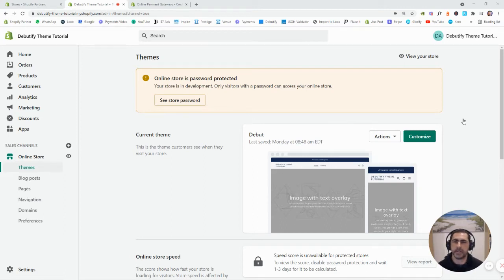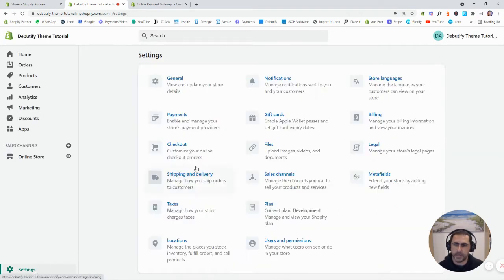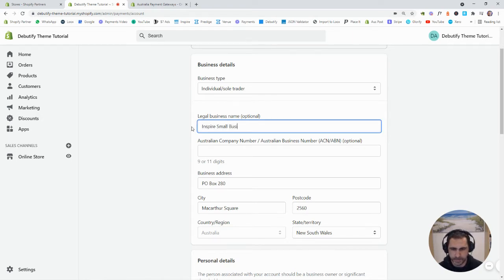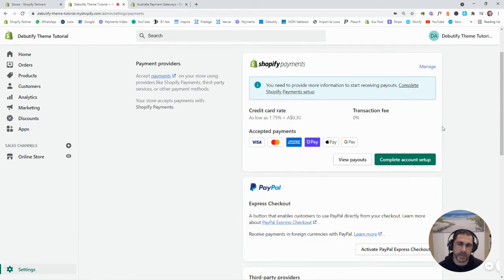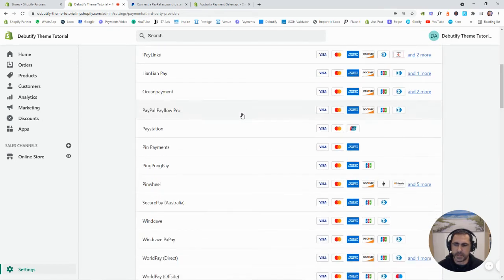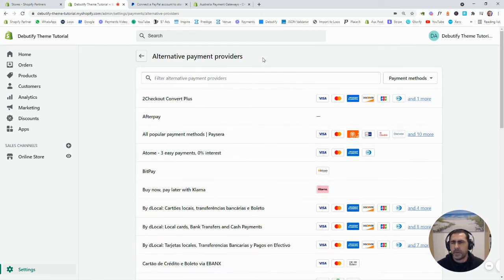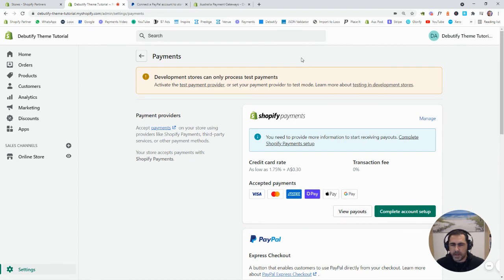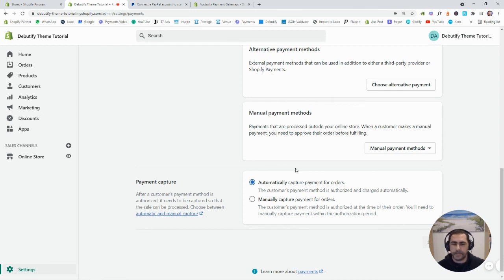Shopify Payments Setup In 2021: How To Add Payment Gateways / Shopify Payments , PayPal & More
Want to learn how to setup payment gateways for your Shopify Store? In this tutorial video I'll walk you through step-by-step how to setup payment gateways for your Shopify Site. Get ready to start accepting payment.

Intro - 00:00
Payment Settings - 00:47
Country Payment Gateways - 01:31
Shopify Payments  - 02:06
PayPal - 04:28
Eway & Other Eftpos Gateways - 05:08
AfterPay, Zip Pay & Alternative - 06:30
Bank Deposit, Money Order, COD - 08:27
Payment Capture - 09:18
Thank You - 09:51